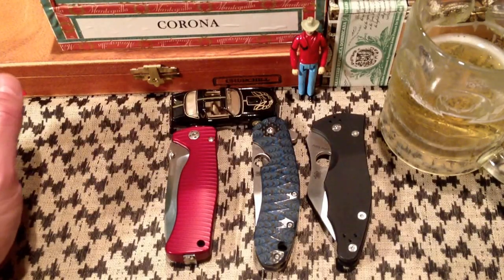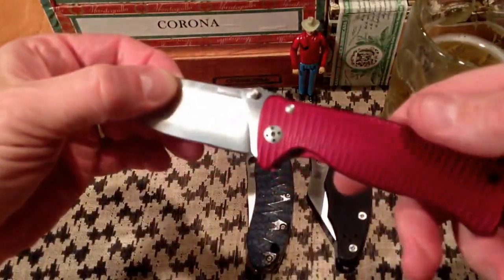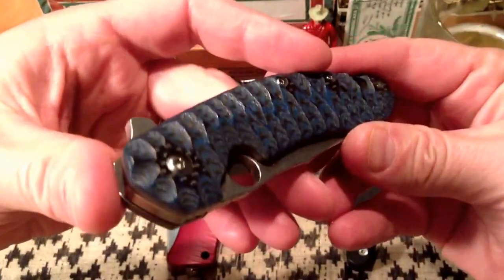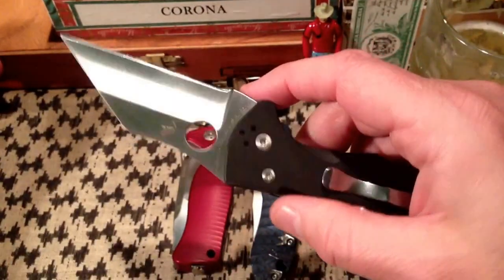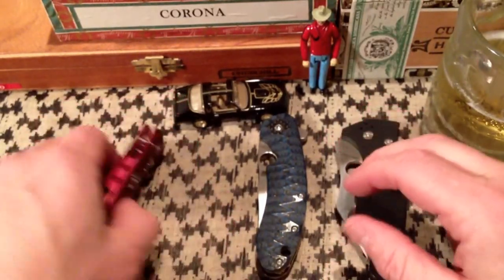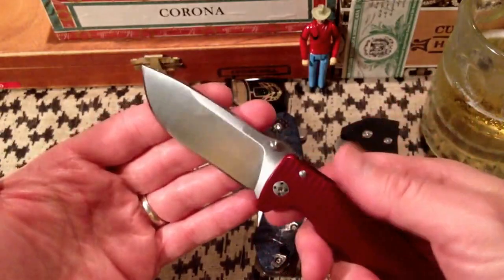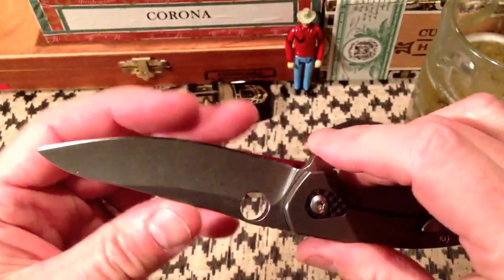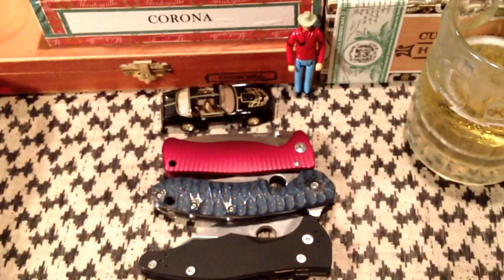Buying and Selling Knives... and Then Buying Them Again!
We've all done it... sold a knife then later regretted it.  Have you ever remedied the situation by re-buying the same knife?  I have a few times... here's a sampling of some of the knives I've regretted selling enough to buy them again!

Sláinte!!!

God Bless!